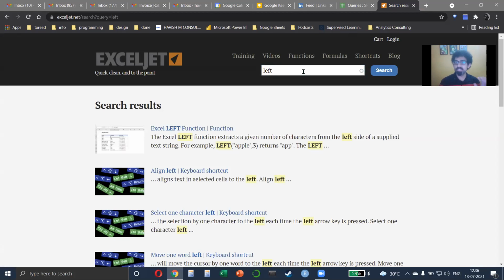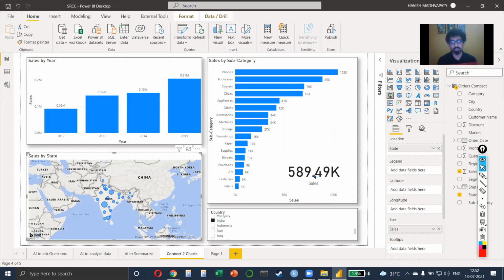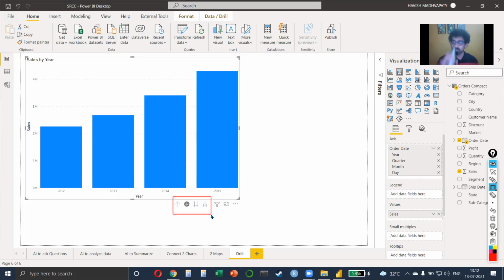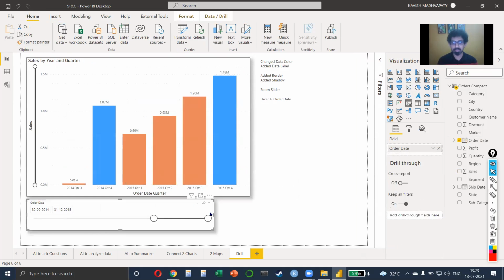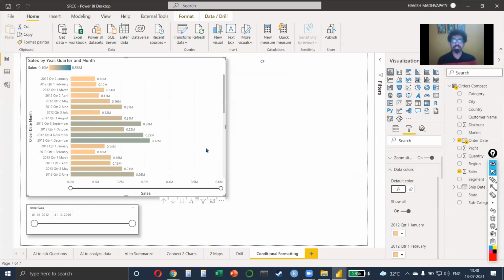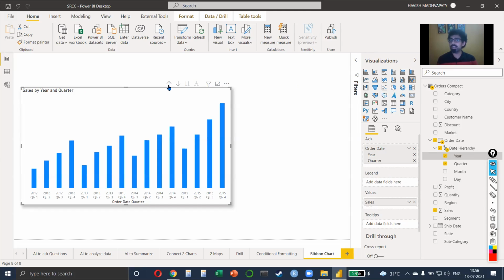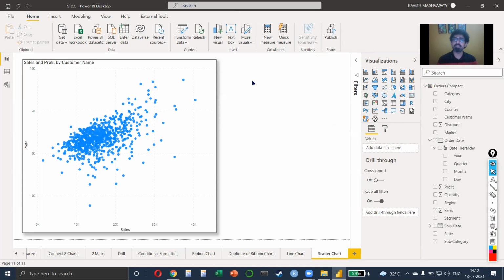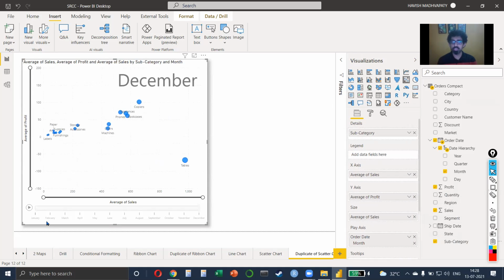007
40 Under 40 Innovators [Analytics Insight, 2019]
30 Innovative Startups to Watch [CEO Magazine, 2019]